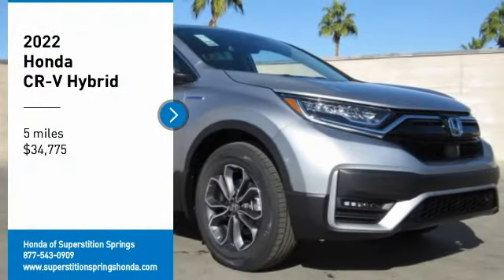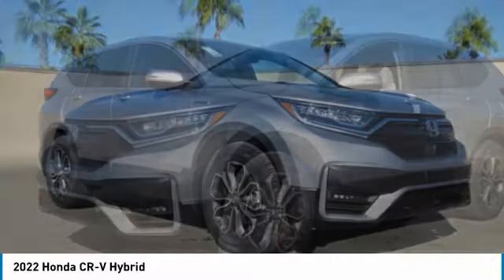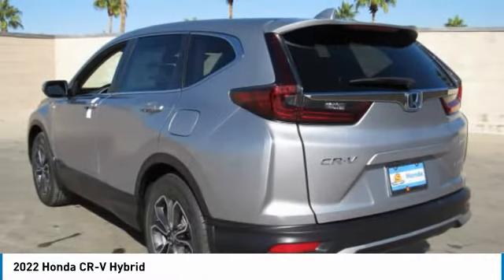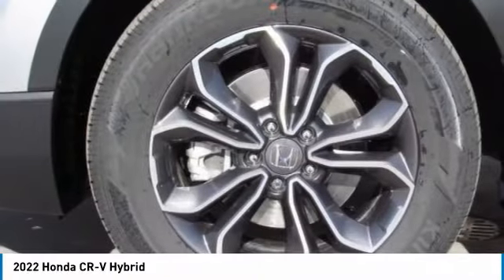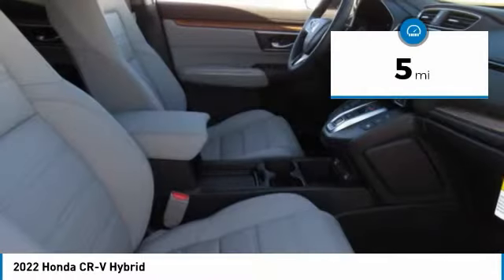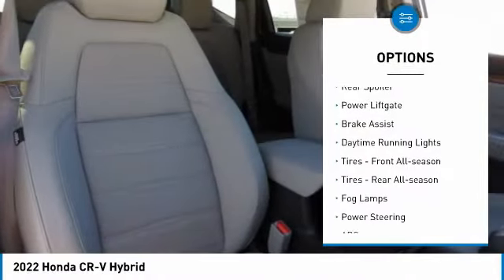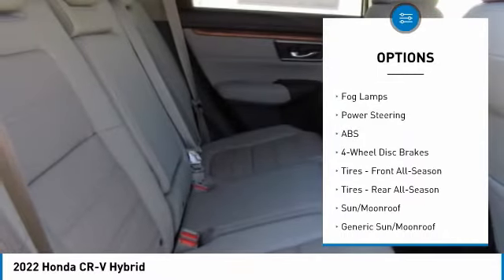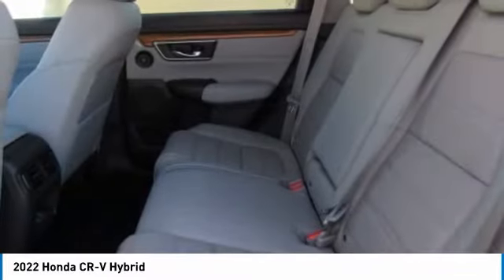2022 Honda CR-V Hybrid 44499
2022 HONDA CR-V HYBRID Mesa, AZ
Stock# 44499

6229 E Auto Park Dr

Honda of Superstition Springs is a President's Award winning dealership located in Mesa Az. 2022 Honda CR-V Hybrid AWD 2.0L I4 DOHC 16V 4D Sport Utility EX-L Lunar Silver Metallic
40/35 City/Highway MPG eCVT